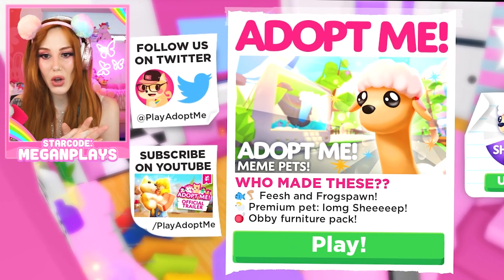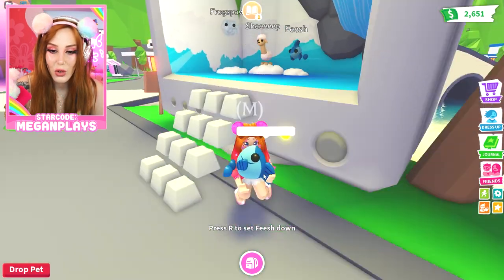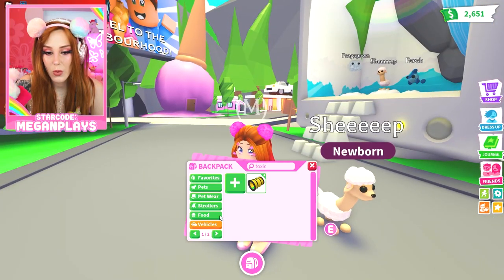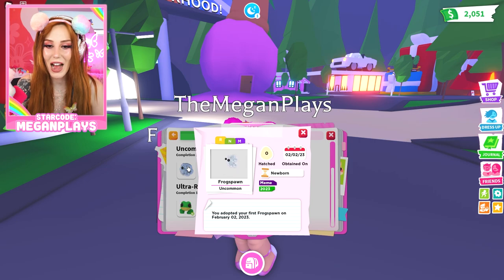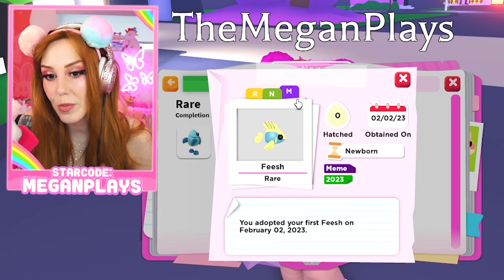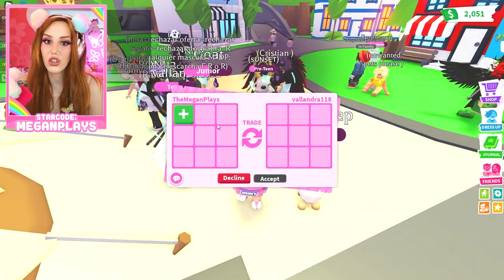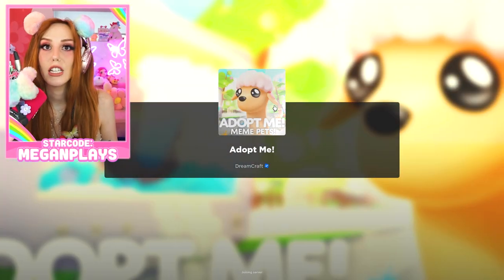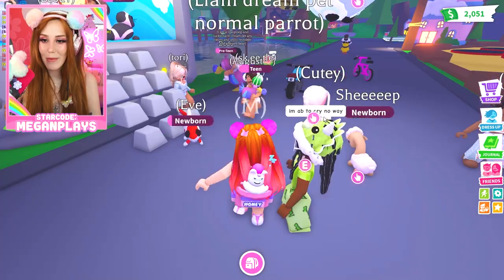I Traded SHEEEP ONLY in Adopt Me! Roblox Adopt Me Trading Challenge! MEME PETS!